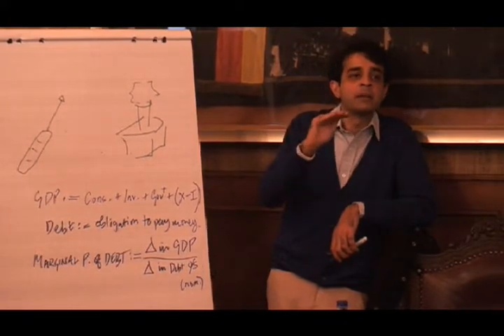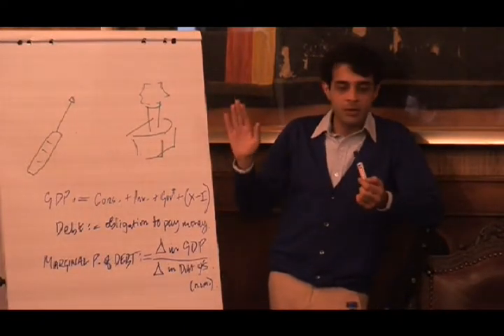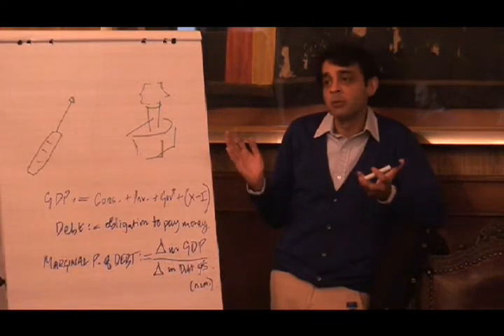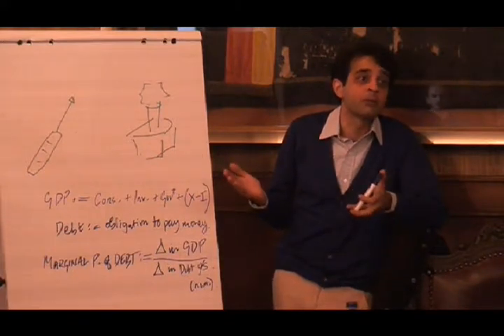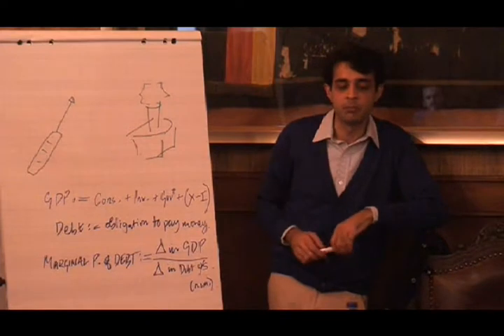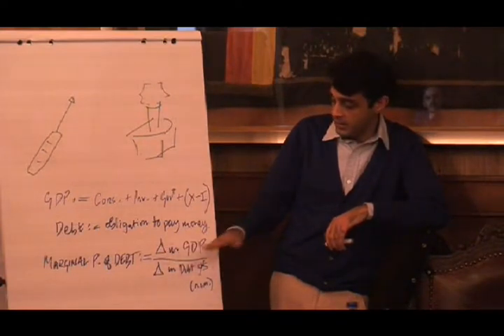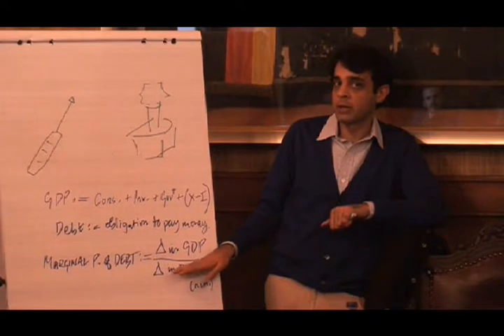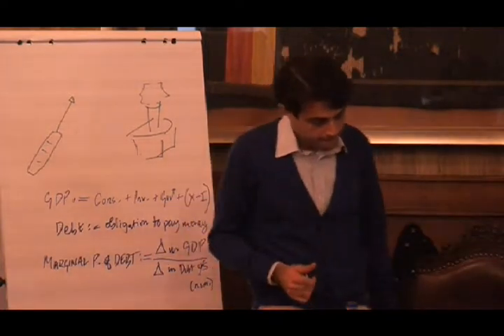Part 8 - Sandeep Jaitly - Course V - Marginal Productivity of Debt I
Critique of Mainstream Austrian Economics (Course V)

1932. He graduated from the Loránt Eötvös University of Budapest in mathematics in 1955. He left
Lecture given in September 2012 in Munich, Germany

Additional Documents:

Scedule of Course V:

Course Material by Prof. Fekete
"Critique of Mainstream Austrian Economics"

Interview with Sandeep Jaitly